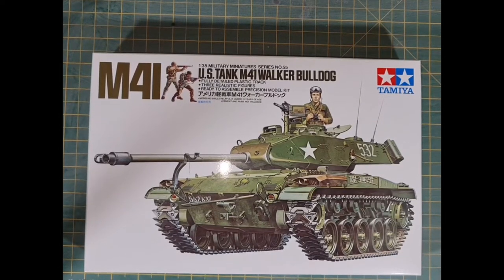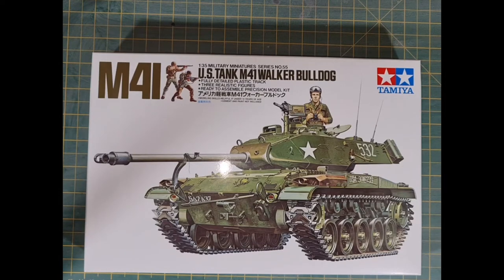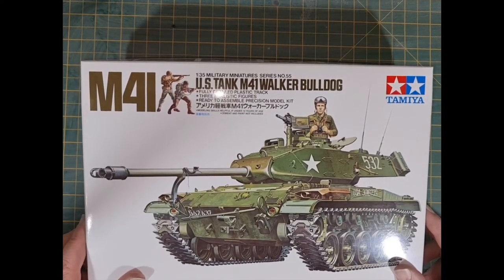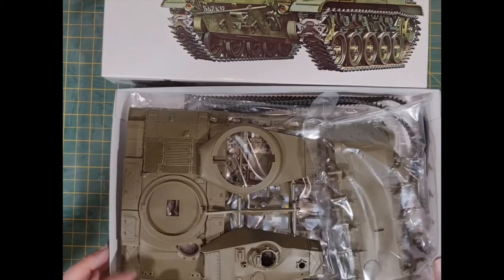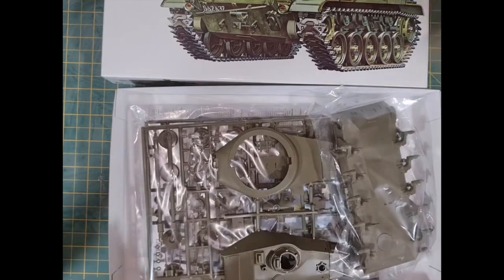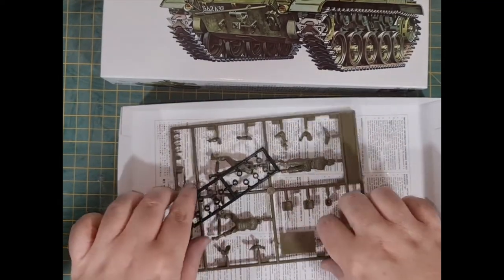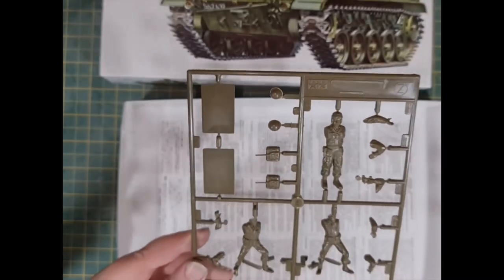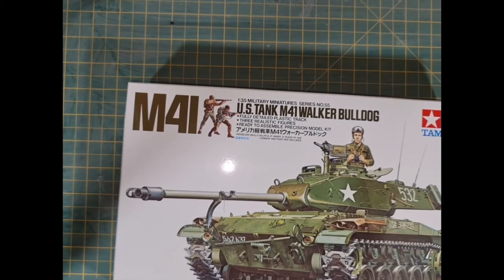Tamiya 1 35 M41 Walker Bulldog Unboxing and first impression